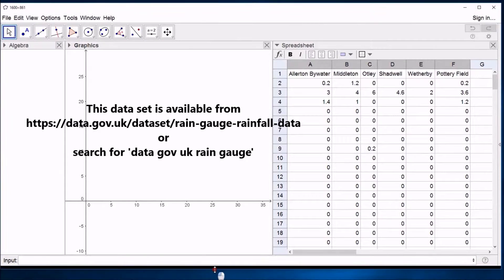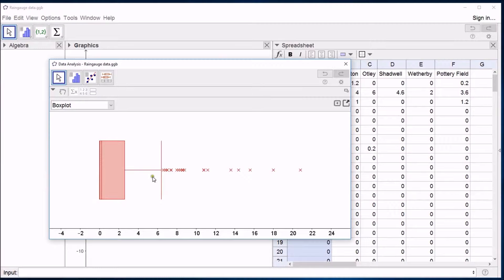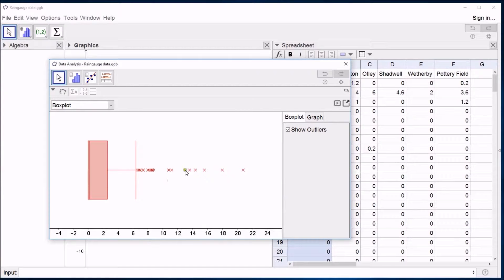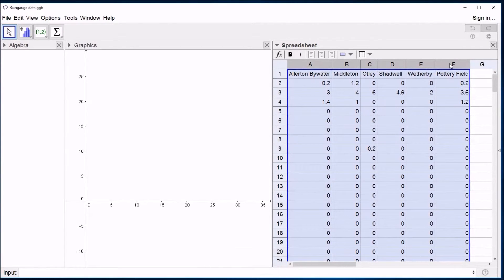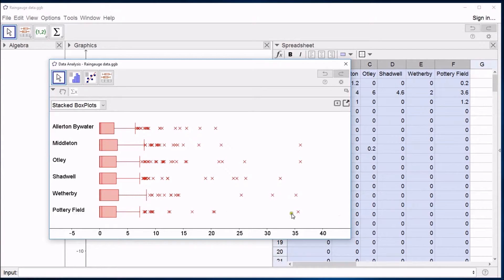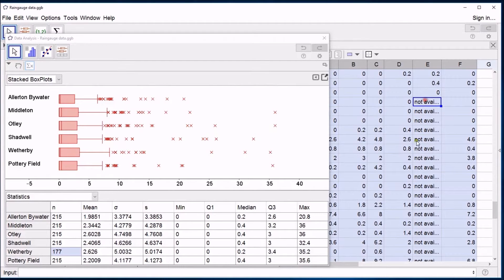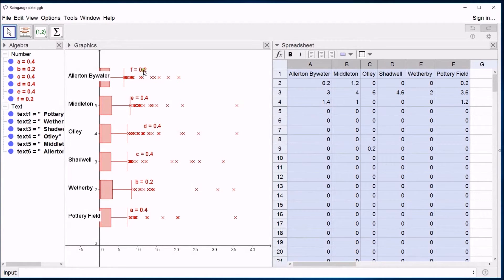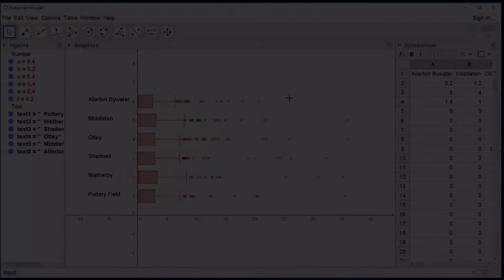5d Drawing box plots in GeoGebra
This video explains how to use GeoGebra to draw box plots using data from a Large Data Set. GeoGebra version 5 for Windows desktop is used.

You can download the data set used in this video via this